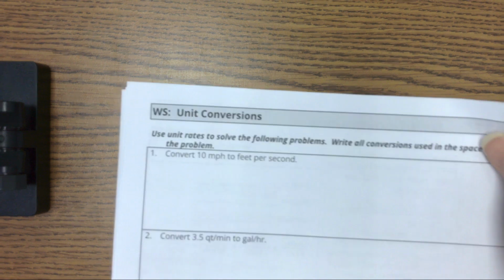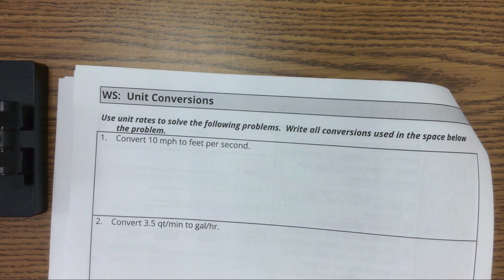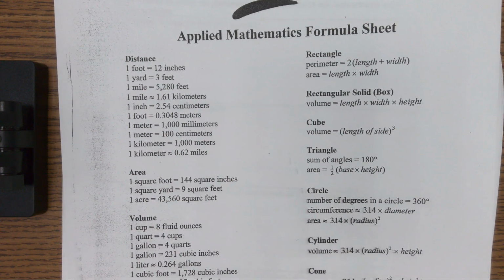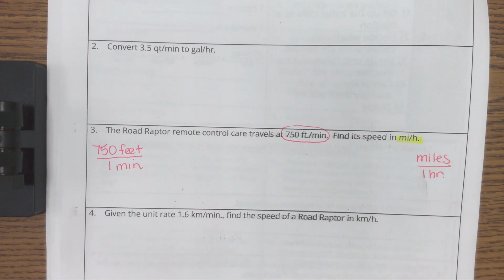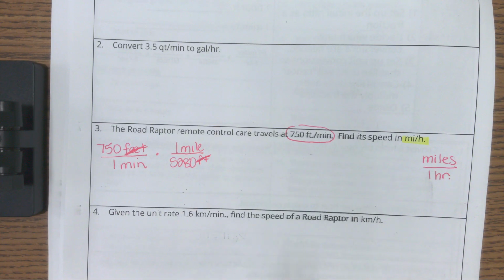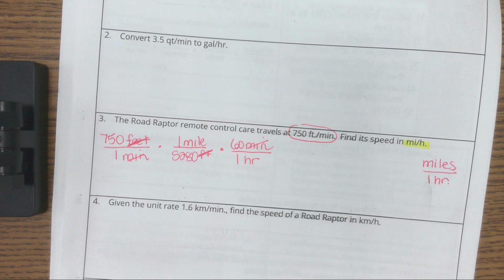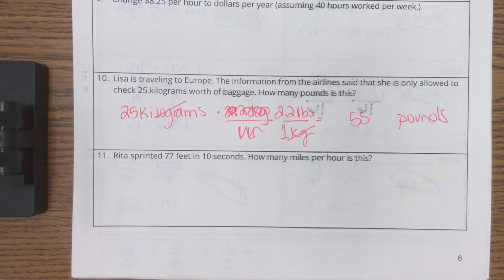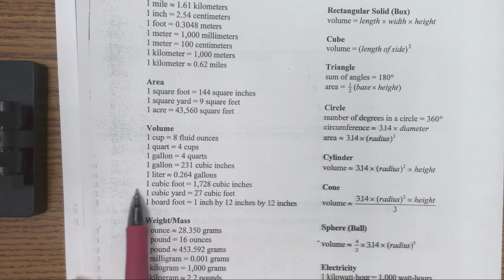Pre-Algebra WS Unit Conversions Questions 3 and 10